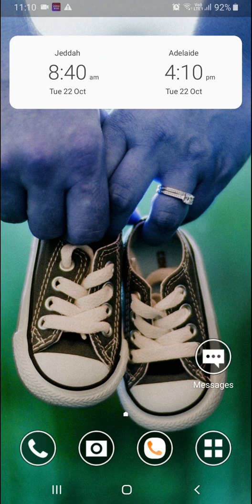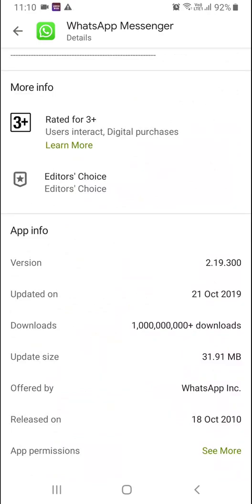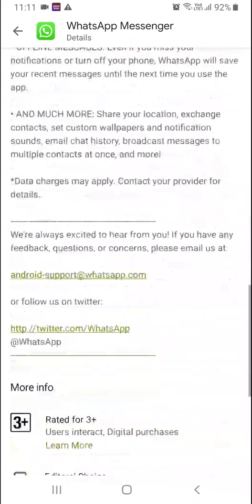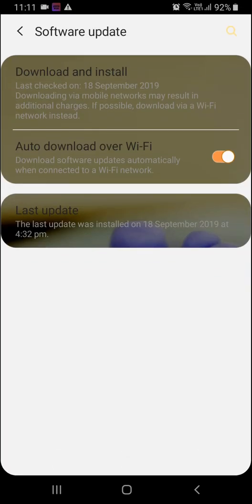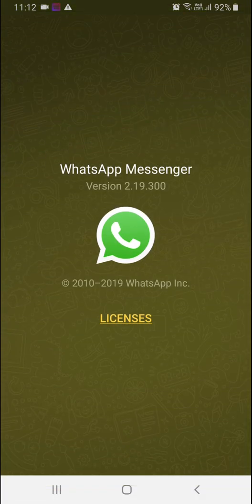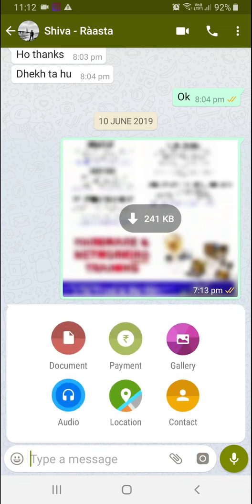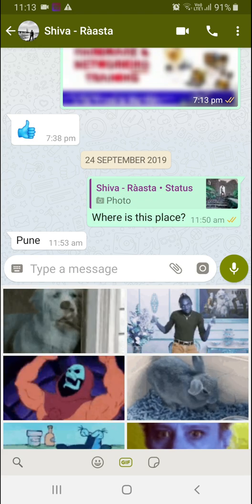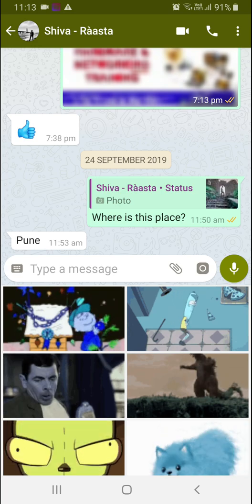New Malicious GIFs Image Double-Free Bug a Vulnerability in WhatsApp could Hijack your Android Phone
exploit works well for Android 8.1 and 9.0
please do update to the latest WhatsApp version (2.19.244 or above)
GIFs due to a “double-free” bug.
malicious GIF image file to open a vulnerability in WhatsApp and potentially access user content.